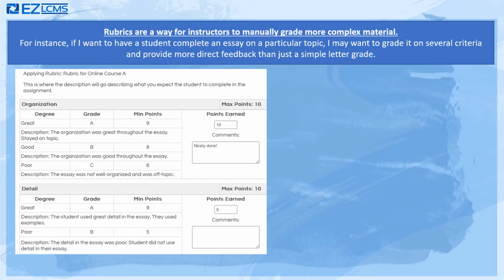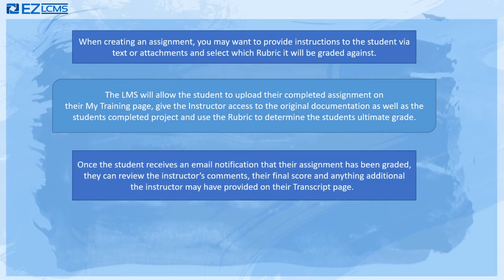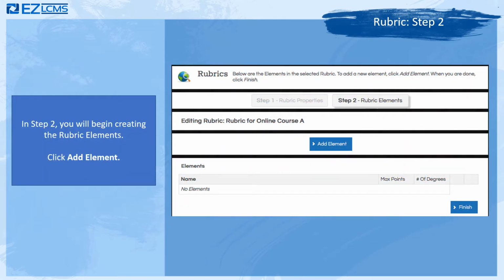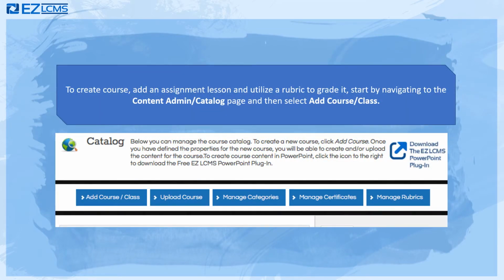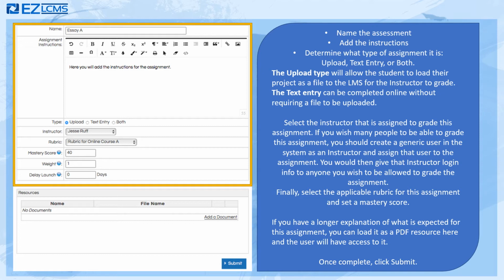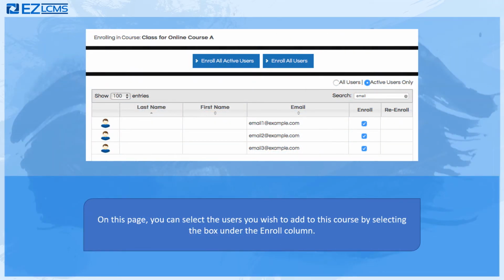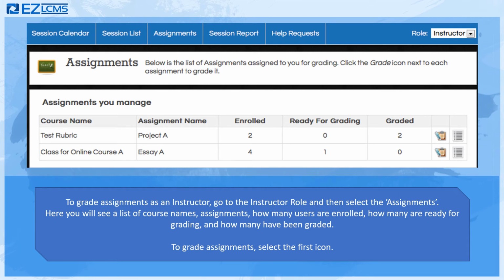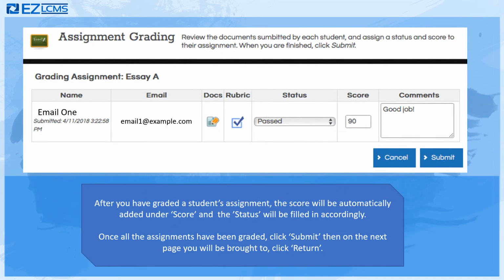EZ LCMS Rubrics and Assignments Tutorial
This is a tutorial on how to create assignments that a user can upload to the LMS and have a designated instructor grade it per specific criteria defined by a Rubric.